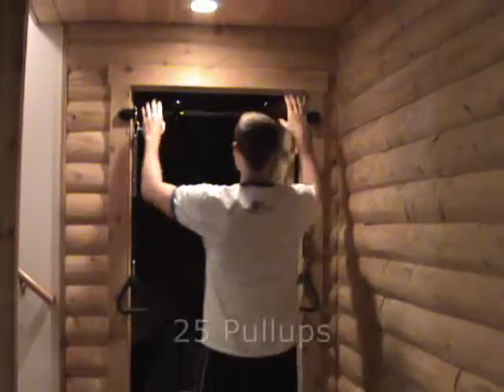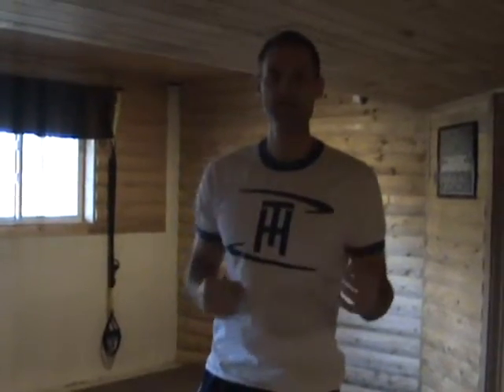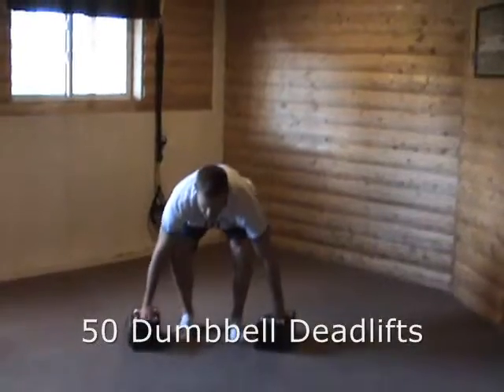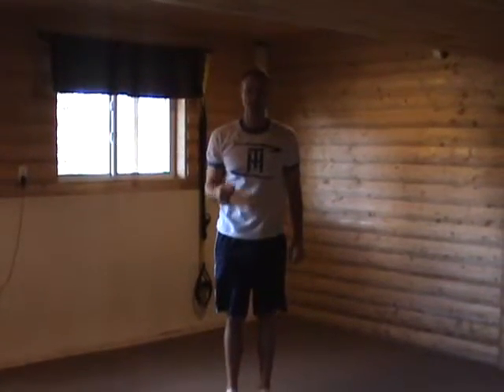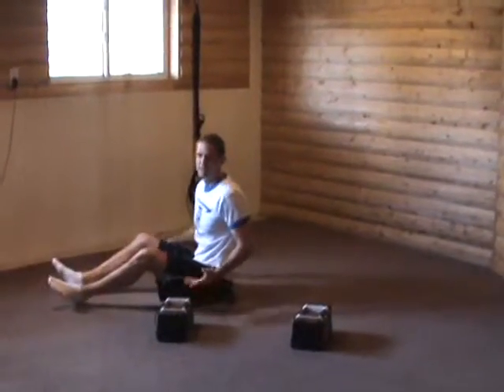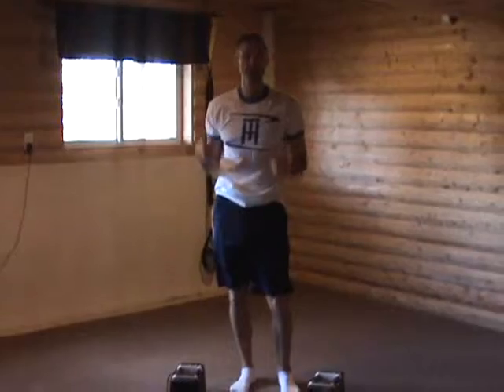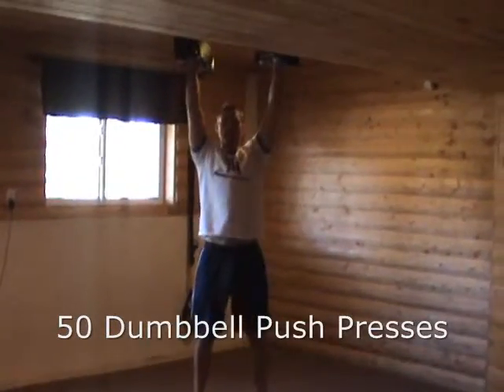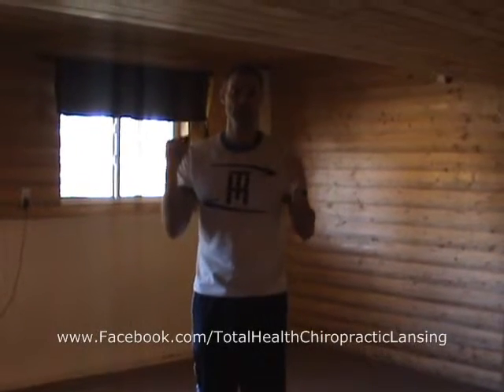Modified 300 Workout | Total Health Chiropractic | Lansing MI Chiropractor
Dr. Ryan Wohlfert of TotalHealth-Fitness.com in Lansing MI shows you the modified version of the popular 300 Workout.Use this workout to get in unbelievable shape!